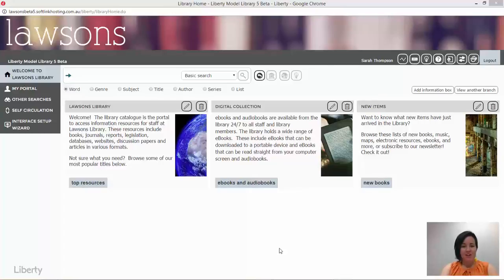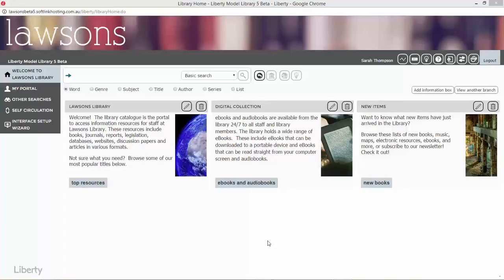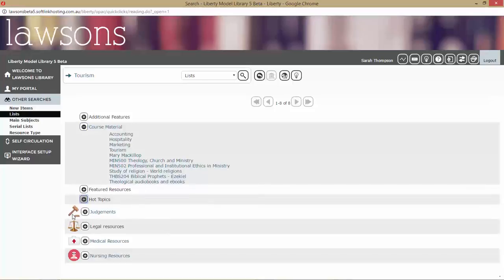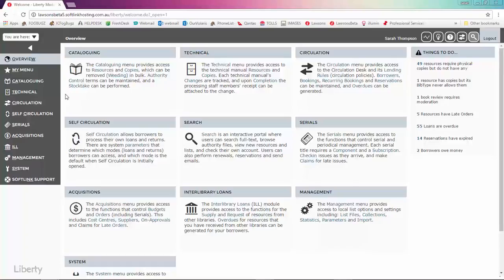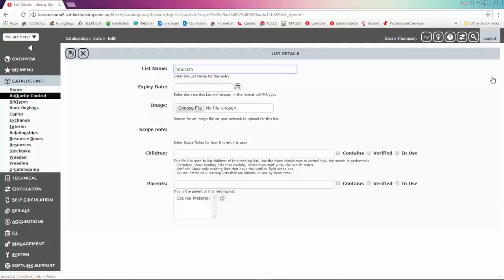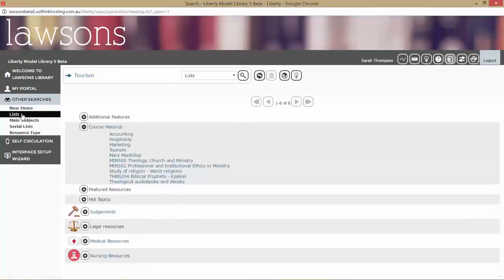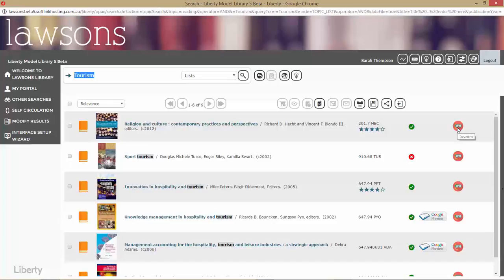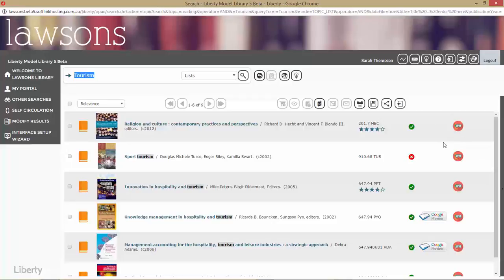Uploading an image to Lists in Liberty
This video takes a look at your list authority and shows how to associate and image with a list in Liberty.

Liberty is a powerful Library Management System for academic, corporate, special, legal, medical and public libraries.